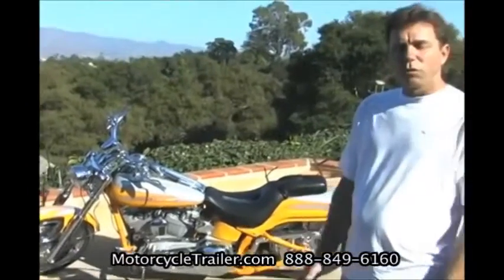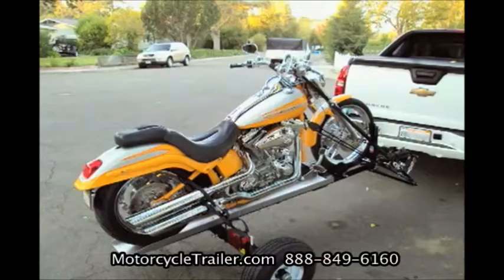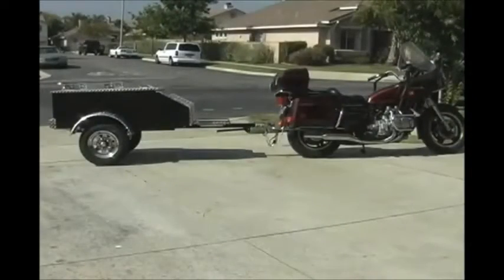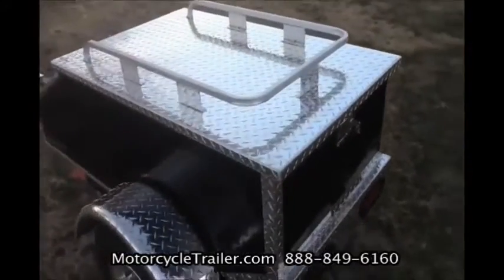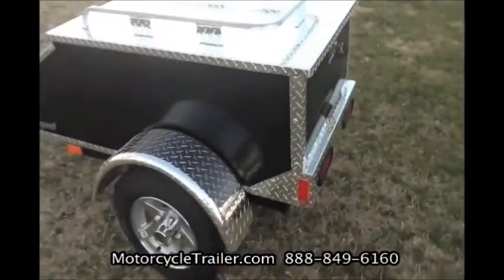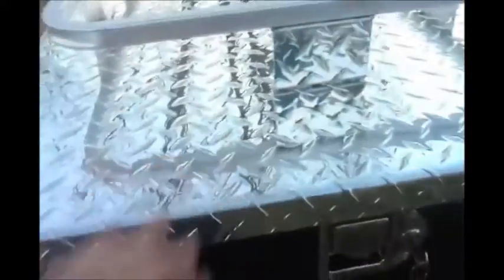Motorcycletrailer.com Featured Products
for lots more videos, products details, and specs.  Happy Customers are our specialty and after 20 years on the web we know what people need and what will work for YOU! Thanks and Ride Safe